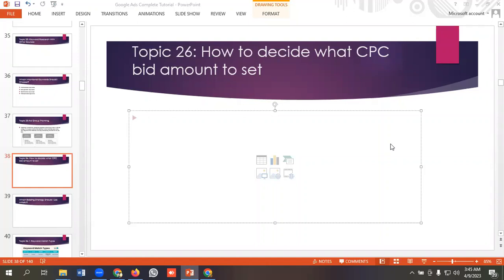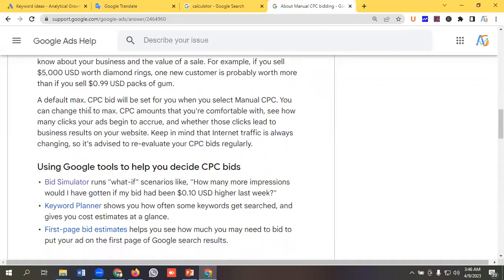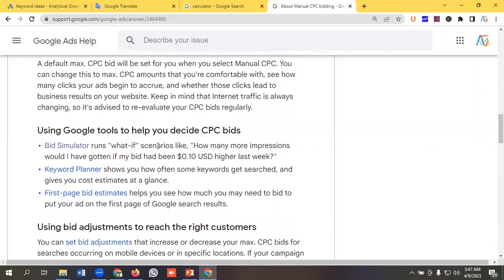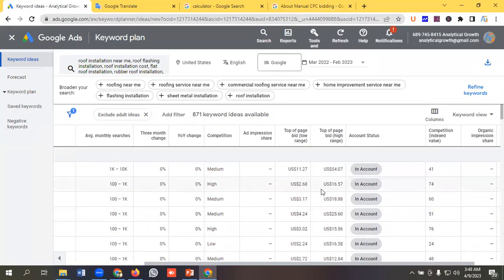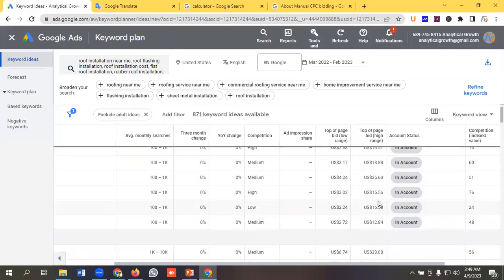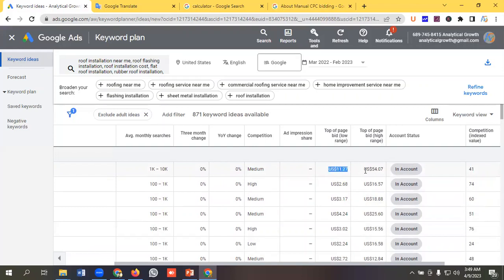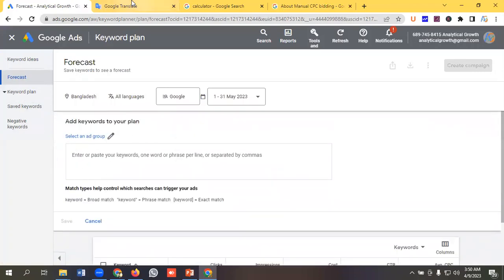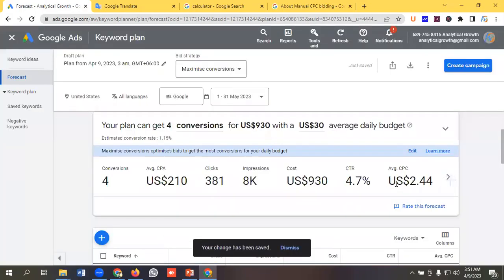How to Decide Initial CPC Bid In Google ads GoogleAdsCourse2023 | Part- 34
In this video, I will show you how to decide the initial cost-per-click (CPC) bid for your Google ads campaigns. CPC is the amount you pay each time someone clicks on your ad. The right CPC bid can help you reach your advertising goals and optimize your return on investment. I will explain the factors that affect your CPC bid, such as your quality score, your competition, and your budget. I will also demonstrate how to use Google's Keyword Planner tool to estimate the CPC range for your keywords and how to adjust your bids accordingly. By the end of this video, you will have a clear understanding of how to set up your initial CPC bid in Google ads and how to monitor and optimize it over time.

👉 How to Support:

2. Choose the number of virtual coffees you'd like to buy.
3. Leave a personalized message to brighten my day!
4. Get ready for some awesome perks coming your way as a token of my appreciation.